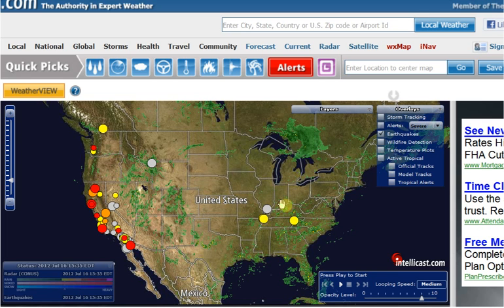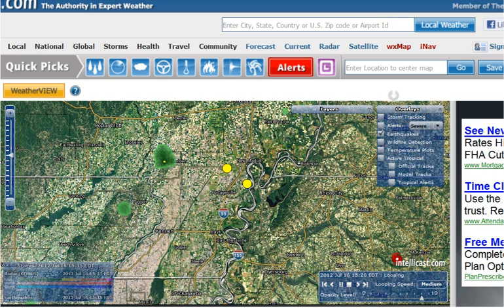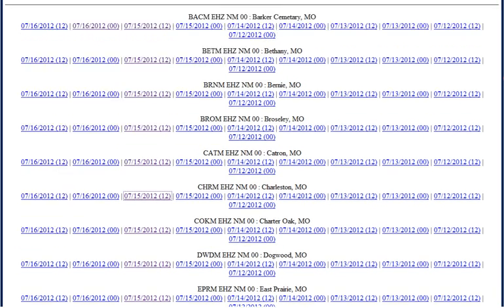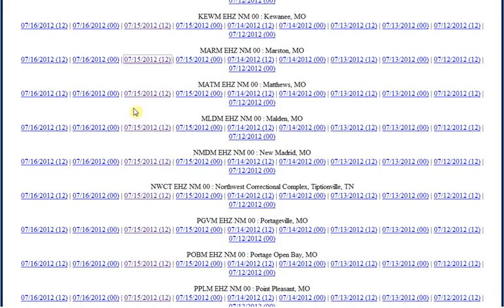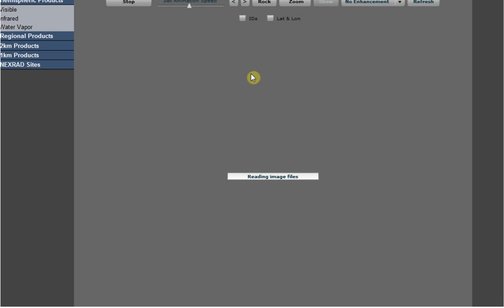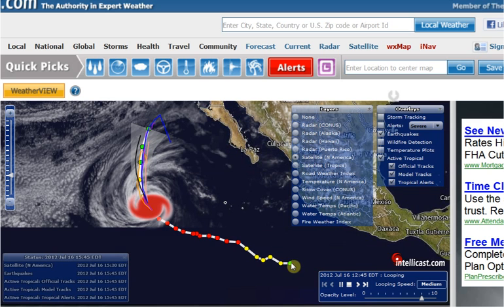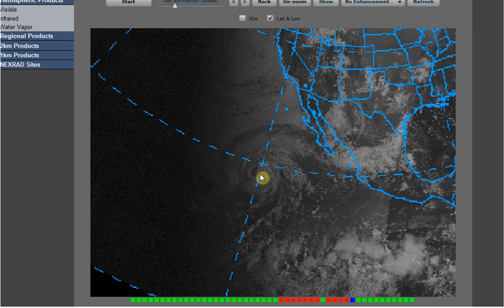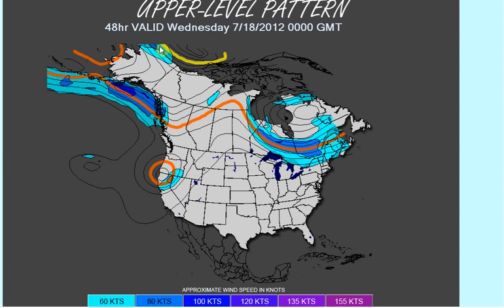7/16/12 Earthquakes at New Madrid, Hurricane FABIO and Lasers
Video Referenced:
Laser Interferometer Space Antenna (LISA) Mission [720p]